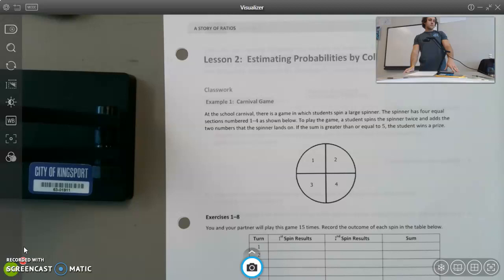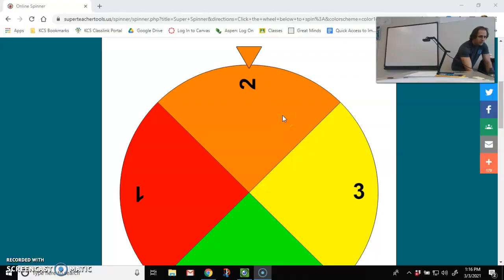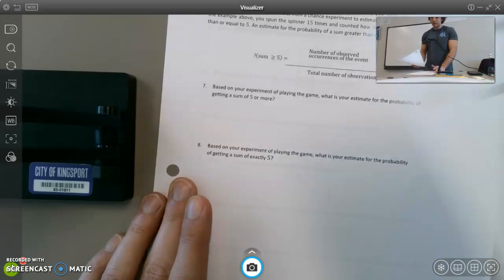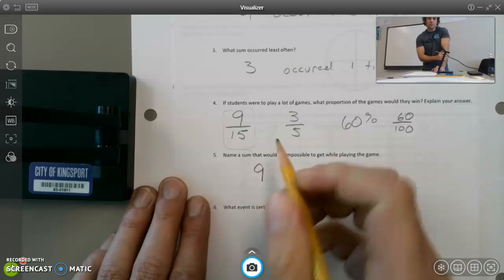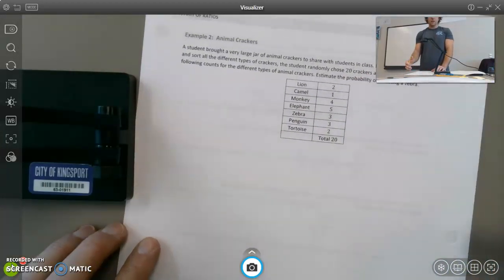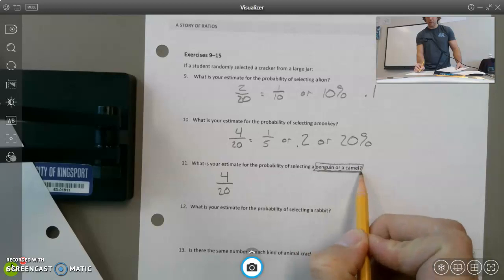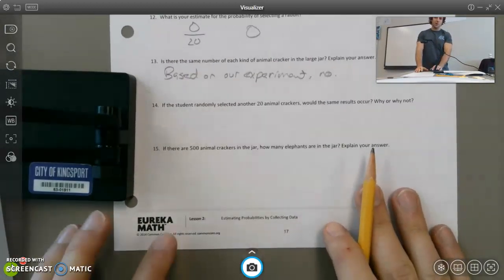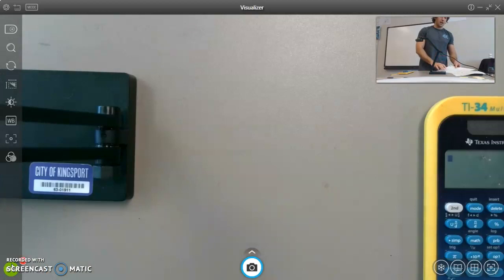Module 5 Lesson 2